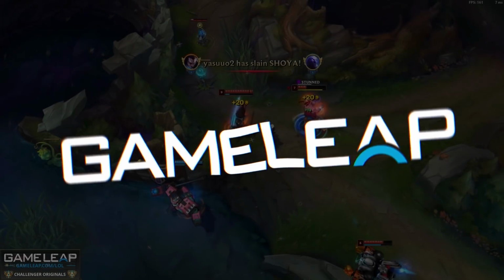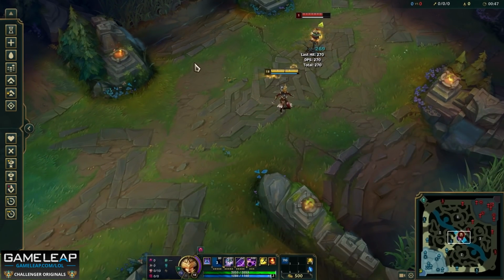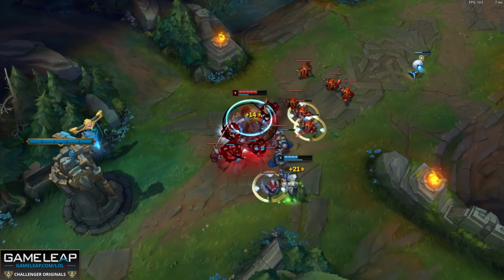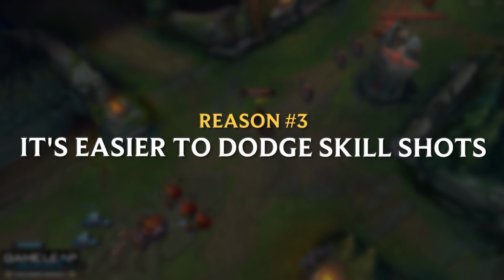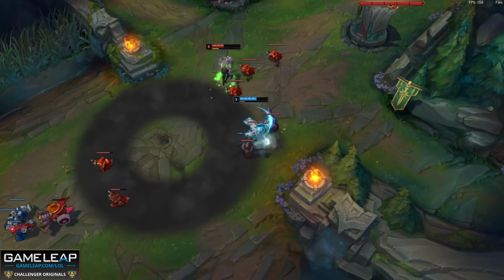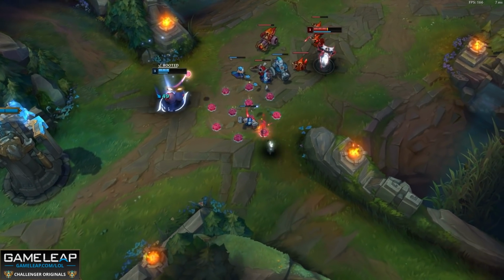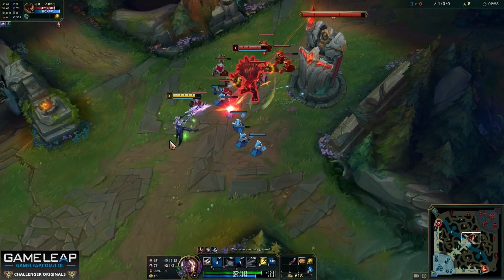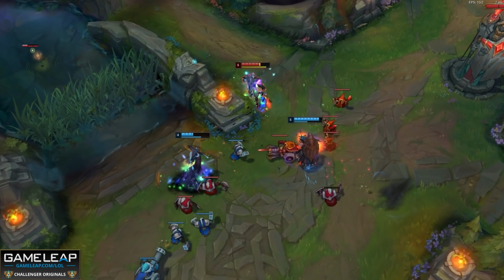Top 3 Mechanics You MUST ABUSE - Why EVERY PRO EXPLOITS These ALL THE TIME - LoL Guide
RANK UP FAST NOW:
^ NEW DAILY RELEASES ON OUR WEBSITE ^